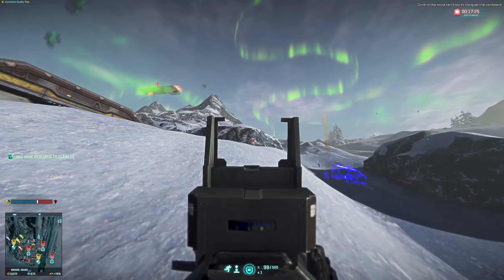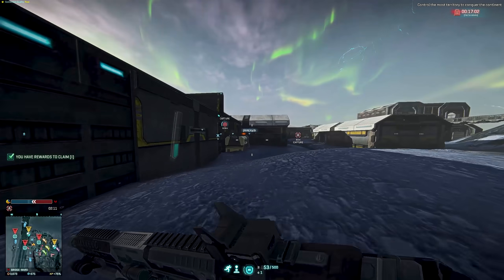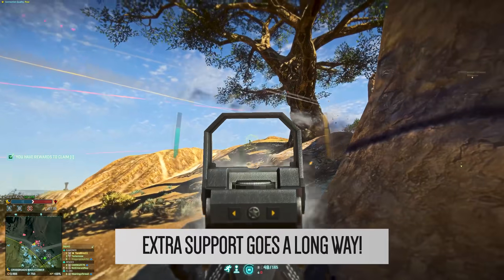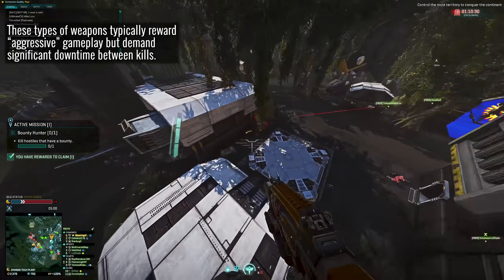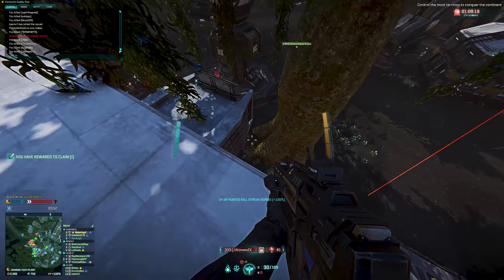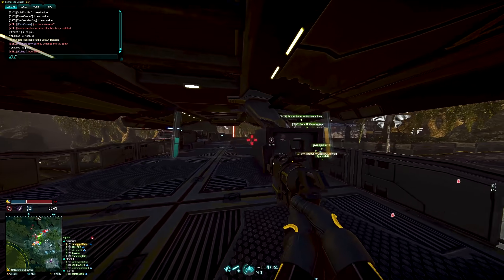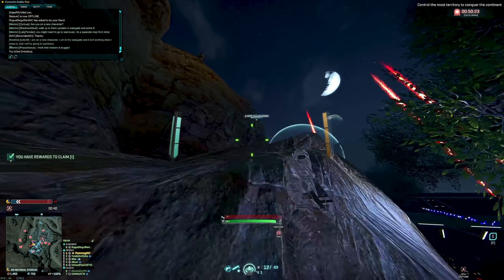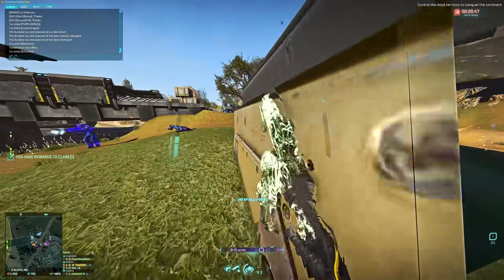Ammunition Belt: Is it worth using now? | Planetside 2 Gameplay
The Ammunition Belt Suit Slot for infantry classes was changed in the latest update to sport an additional benefit; faster reloads! But is it worth running over other options? What can you do with it? Let's talk! If you enjoyed the video backhand that like button! Feedback is always appreciated.

OR